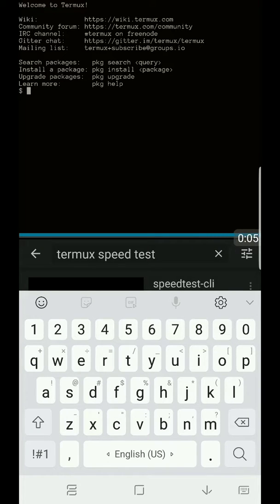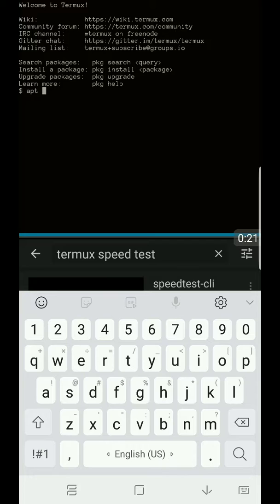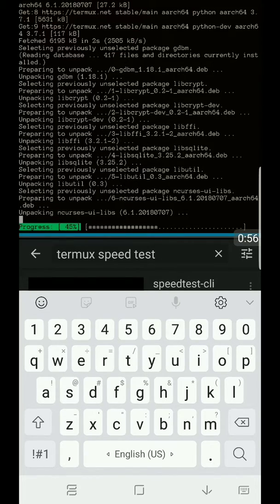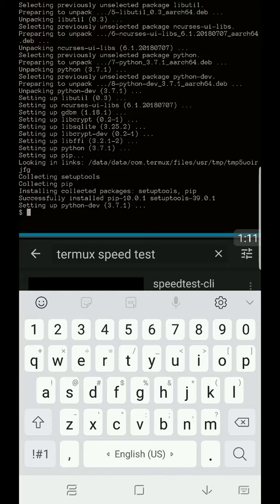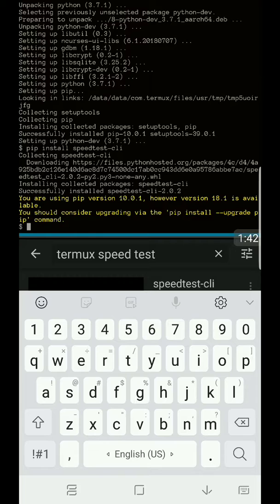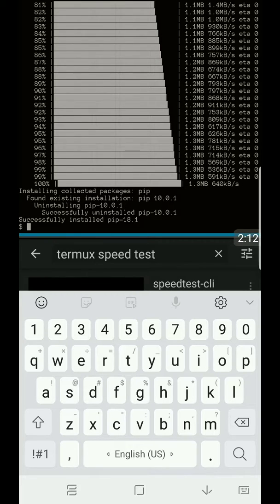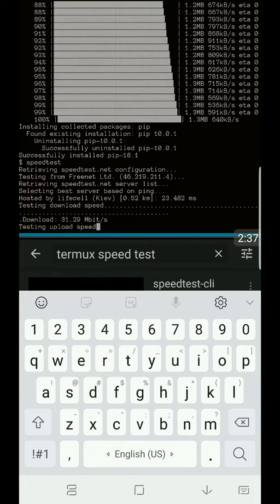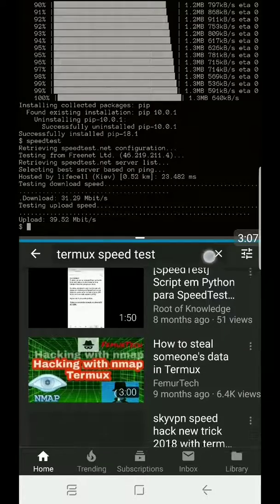Installing speedtest-cli on termux on android 8